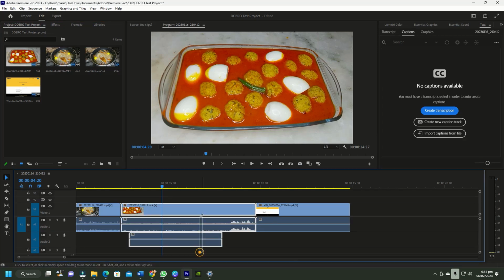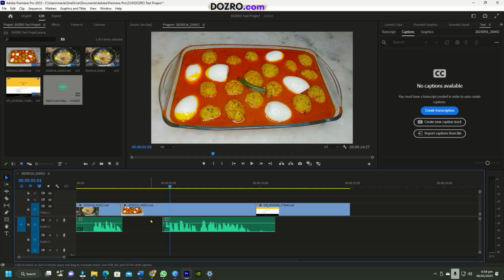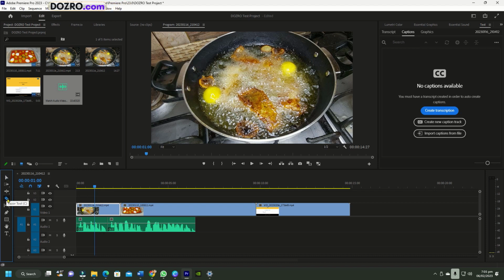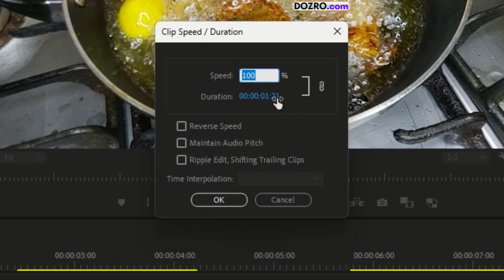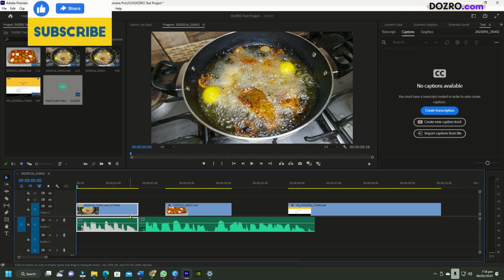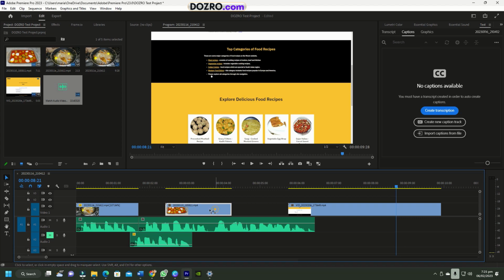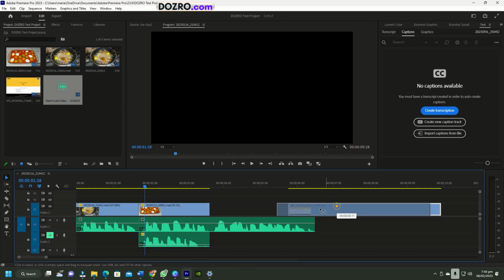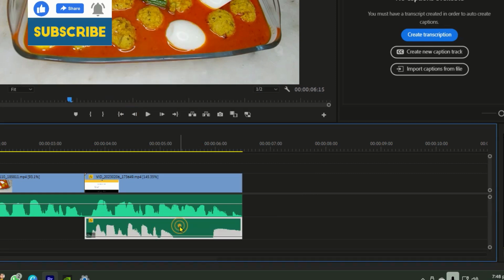Match Voiceover Audio Clips with Video Clips | Manually Sync Audio and Video in Adobe Premiere Pro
Manual method to sync audio and video clips in Adobe Premiere Pro. It is useful when automatic 'Synchronize' option does not work.
Match duration of each video clip with duration of audio clip. Please note that this method does not change the speed of audio clips but it either speeds up or slows down the video. To avoid excessive speed changes, the duration of video cutouts should be approximately the same as that of audio cutouts.